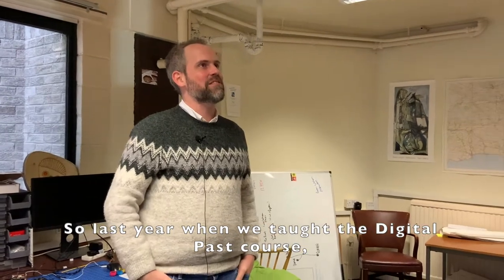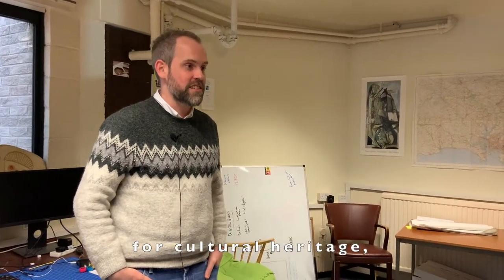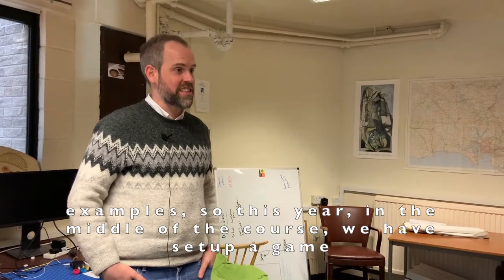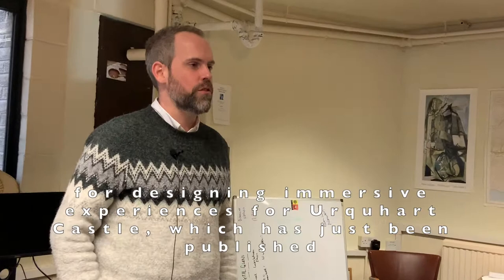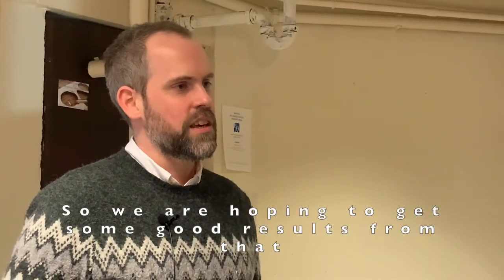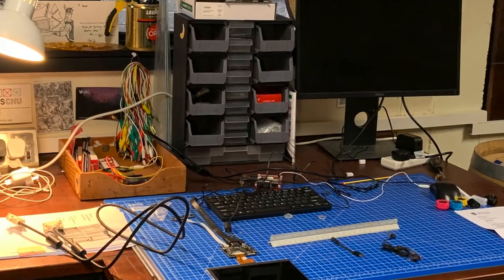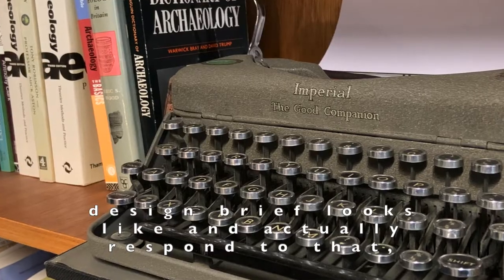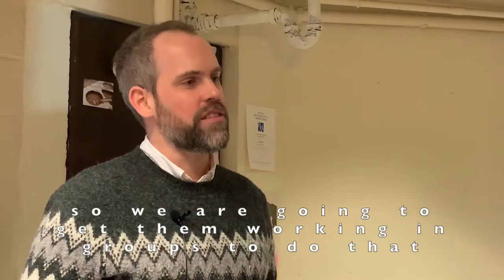You said, we did! Dr Gareth Beale explains how Archaeology took students' feedback onboard.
We're listening! Your feedback helps us enhance the student experience: we want to make sure that our students have a great experience here at the University of Glasgow!